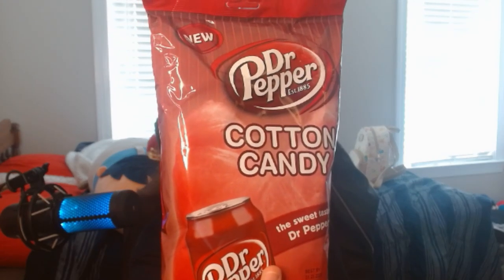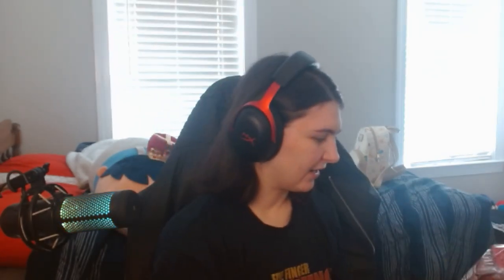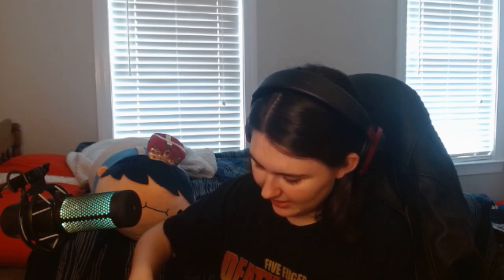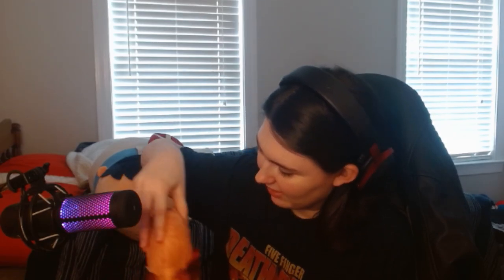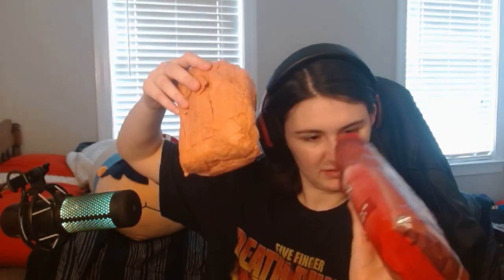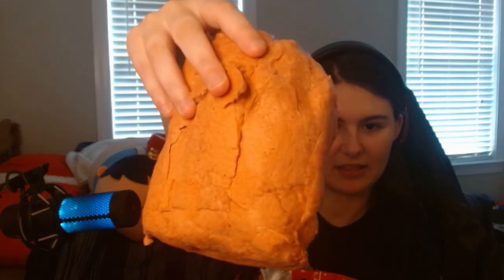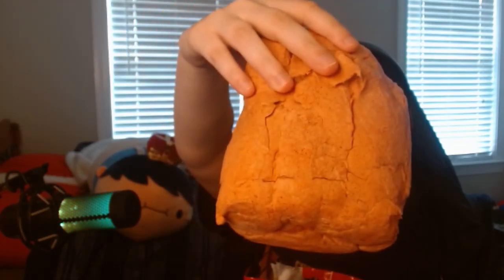Dr Pepper Cotton Candy: Is It Good?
Outro Image made by winter.radio
Have a book recommendation?